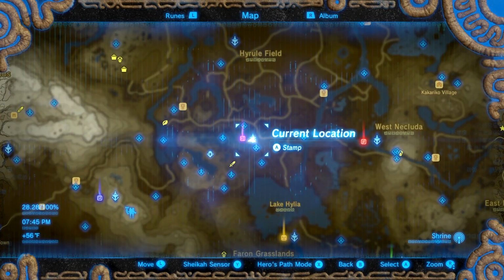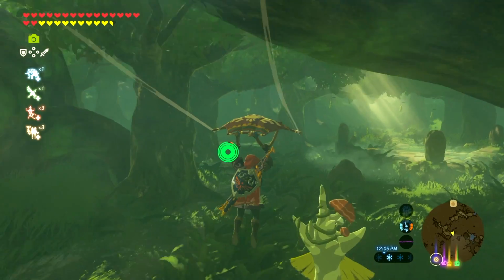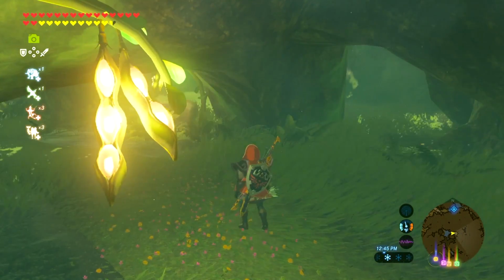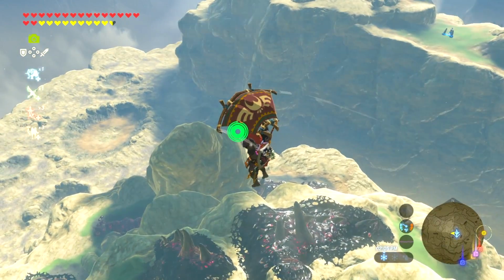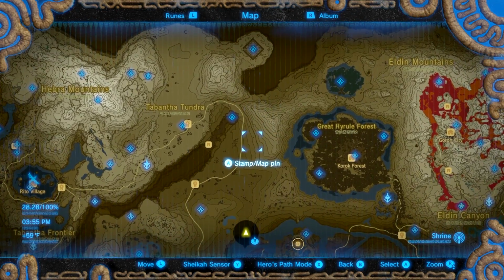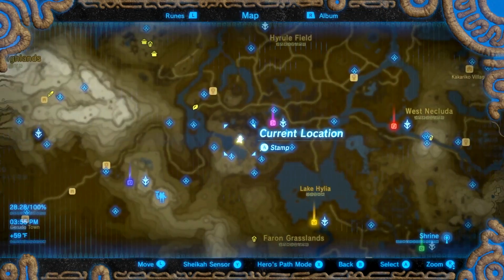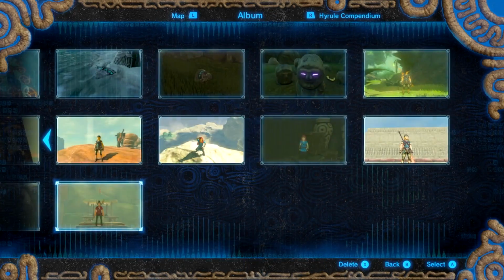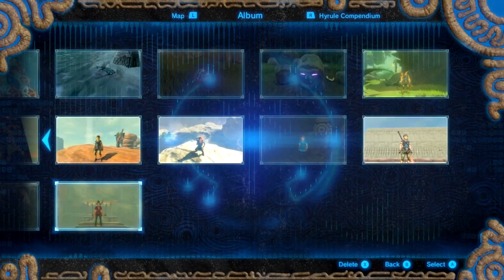SELFIE MEMORY CHALLENGE (CUSTOM) | ZELDA BotW (Breath of the Wild) | The Basement | Part 70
Welcome to The Basement, let's make Ted look for Peter's LINK SELFIES in a CUSTOM MEMORY CHALLENGE right here in Season 2 of Breath of the Wild on Nintendo Switch! Why? Because YOU'RE IN CHARGE - tell us how to play! The Basement is the friendliest place on YouTube.

In today's episode (part 70) we read your comments while Ted accepts the CUSTOM SELFIE MEMORY CHALLENGE. FUN! It's a great day for some Breath of the Wild in The Basement. It's TONS of FUN! It's some wholesome, clean fun today in the Legend of Zelda: Breath of the Wild ...just because you told us to, Basement Dwellers!

This isn't just a regular Let's Play Breath of the Wild series. This is an UNCONVENTIONAL Let's Play. We'll be reading your comments and changing our game based on your feedback! We're hoping for LOTS of funny moments. This will be FUN! :)

The Basement is a let's play Youtube channel - a duo of dads from Minnesota, USA. Family friendly gaming that's safe for kids, clean commentary and nostalgic experiences.

Episode 70 (or #170 - Part 70 of Season 2) is labeled "Ep 70" for your convenience. Thank you for checking out this kid-friendly Breath of the Wild playlist where YOU'RE IN CHARGE! Tell us how to play!